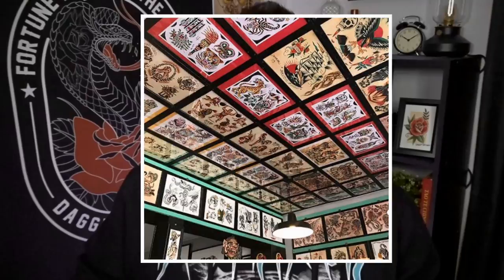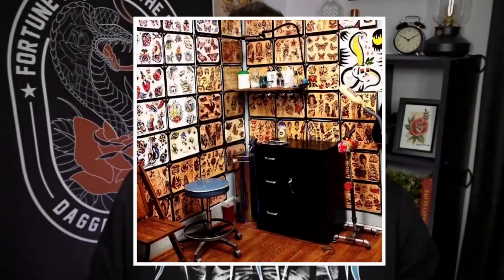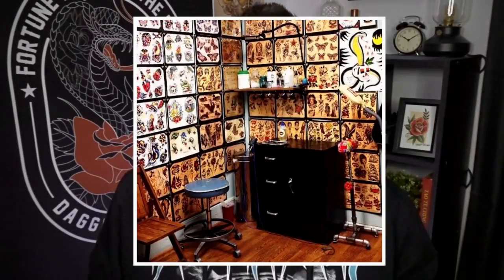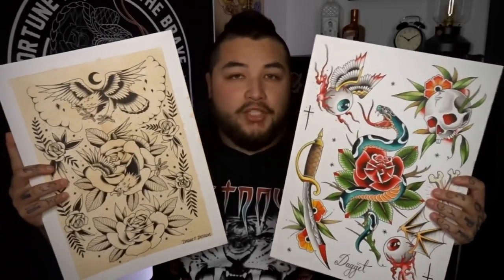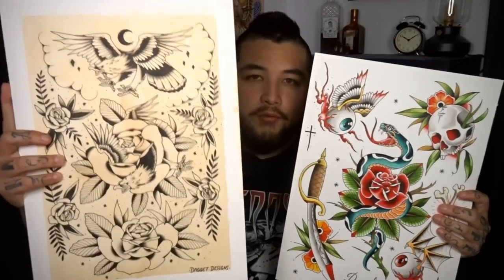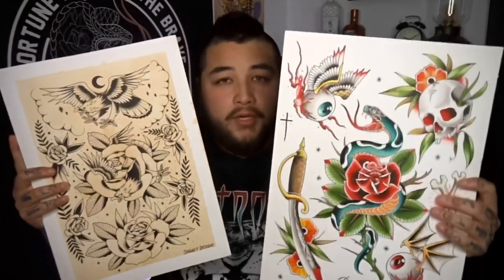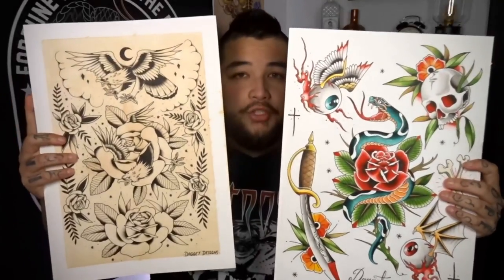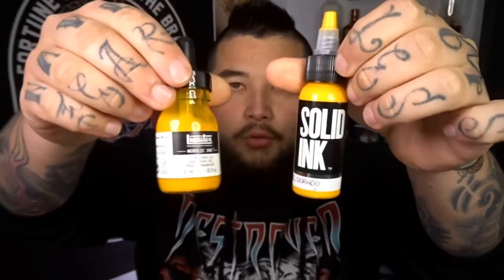5 reasons you NEED to paint tattoo flash | Improve your tattooing ☠️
5 reasons you NEED to paint tattoo flash | Improve your tattooing ☠️

In Today’s tattoo flash video I will be discussing my top 5 reasons that you should be hand painting tattoo flash and how it can make you better at tattooing! This is a discussion style video where I will cover each topic in detail hopefully encouraging more people to pick up a brush and start painting. More specifically this will be aimed at tattooers and artists looking to become a tattoo or want to know how to get a tattoo apprenticeship!

For class notes and sketches of my tutorials and many other perks, please consider joining my channel as a member by clicking this link, it really is appreciated: